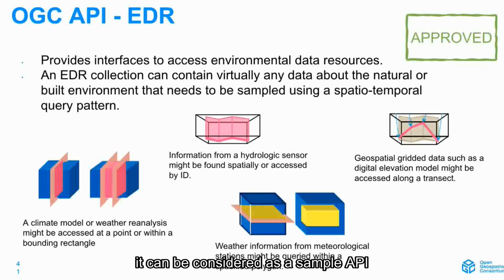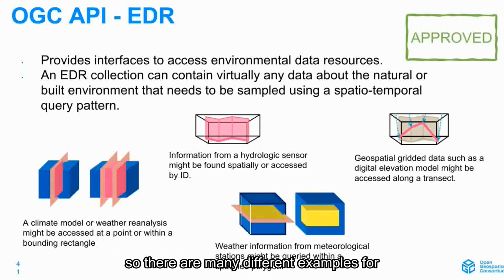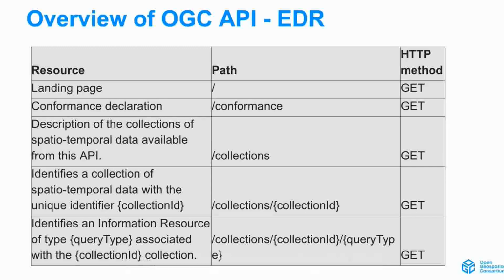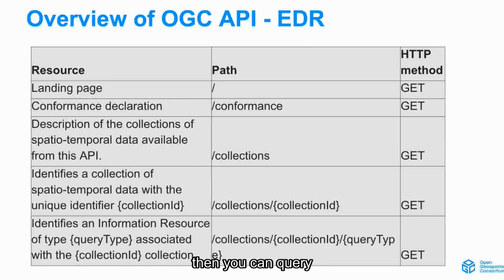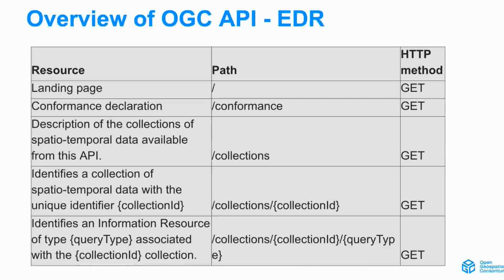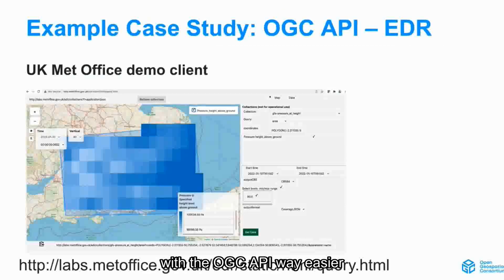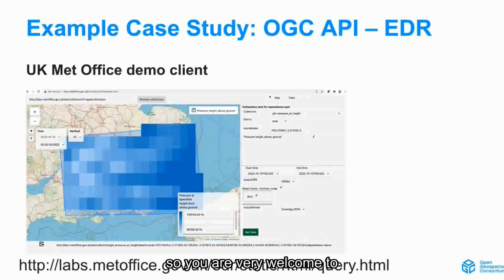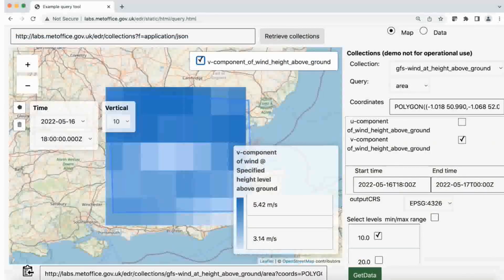Introduction to OGC API - Environmental Data Retrieval Standard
In this video, Joana Simoes from the OGC is explaining the basic principles of the OGC API - EDR standard.

The video is recorded from the OGC API Workshop on 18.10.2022.